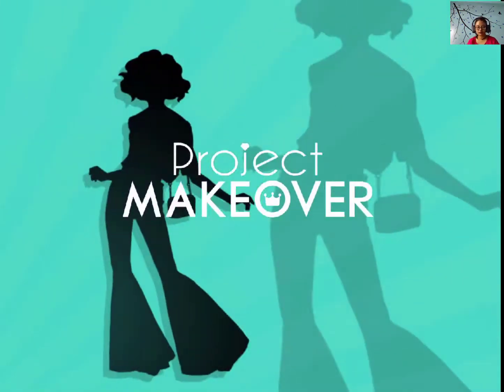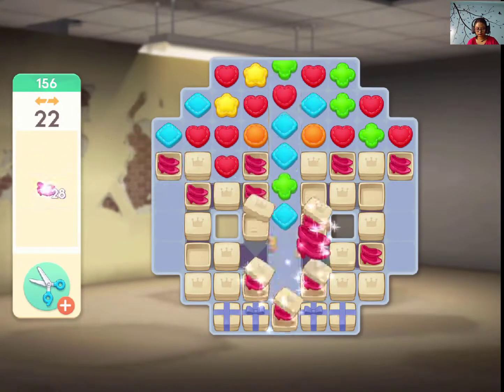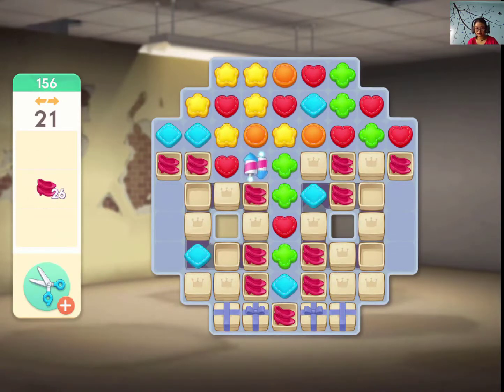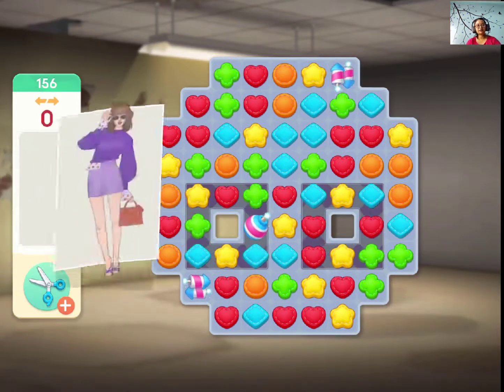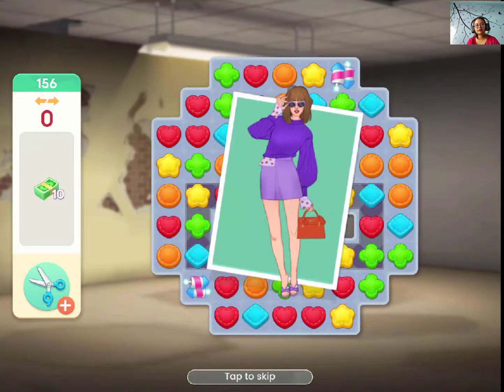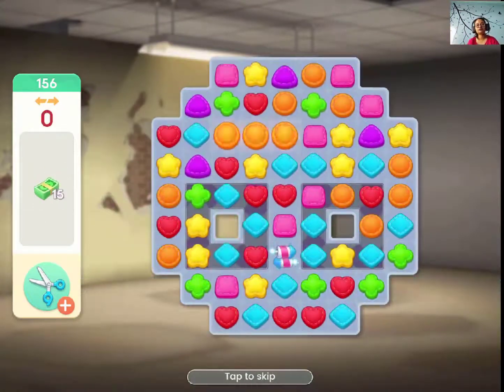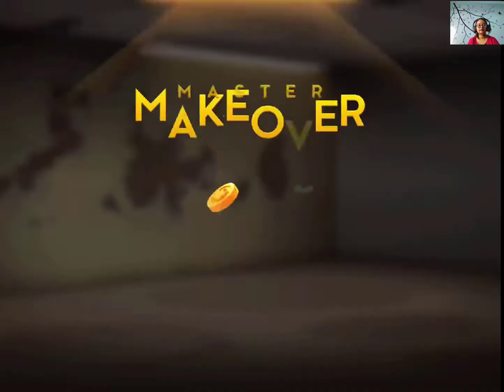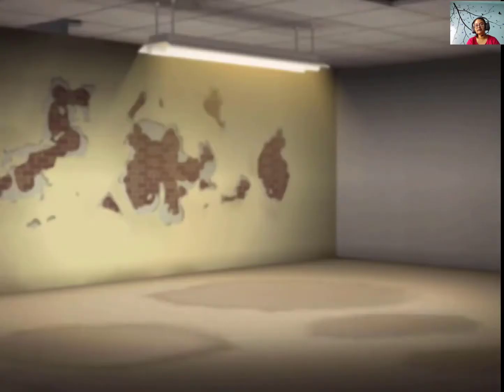Project Makeover Level 156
You need shoes in this level. Make boosters to speed up.